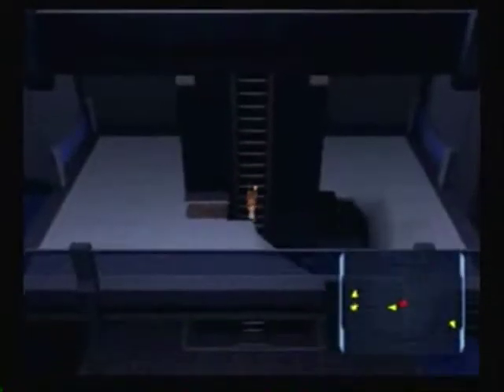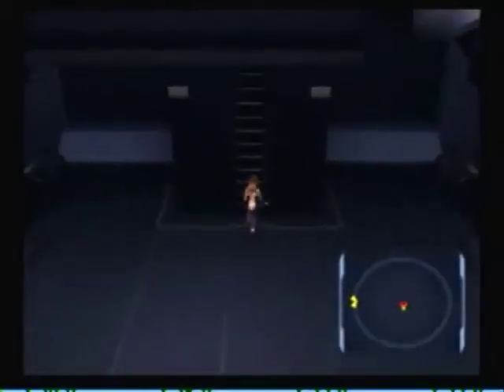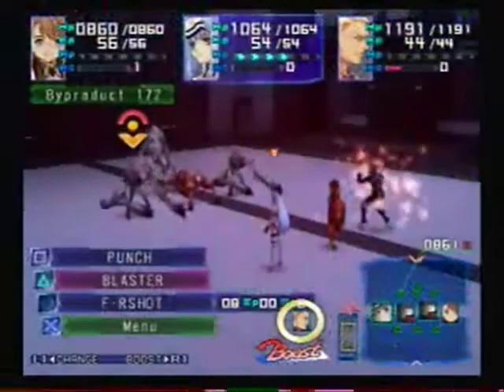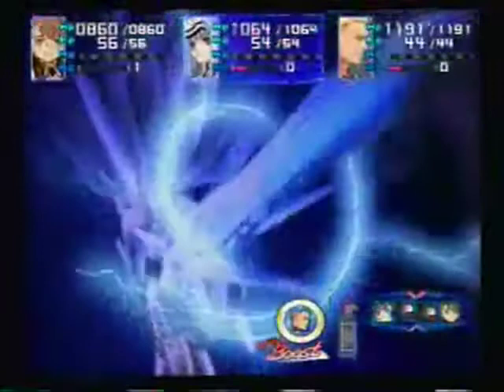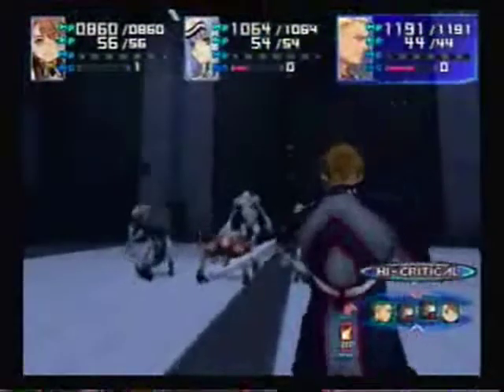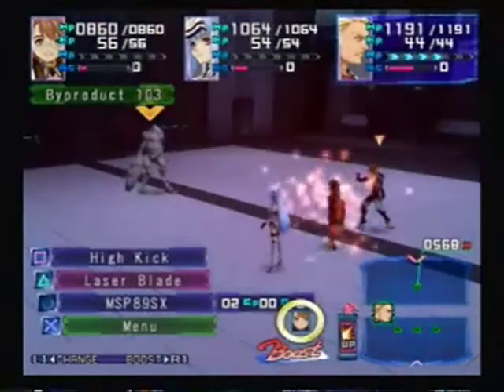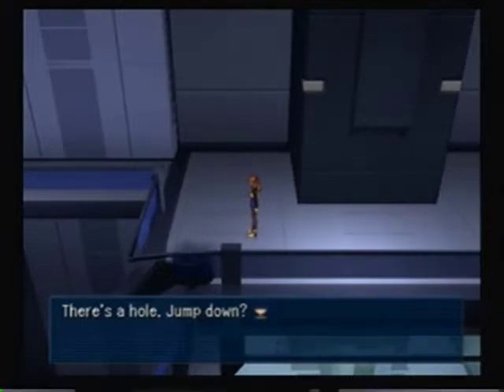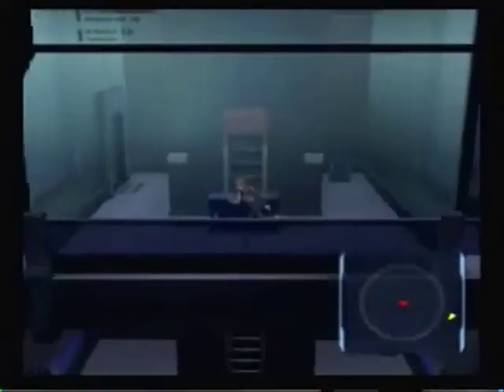Let's Play Xenosaga Episode 1 #113 [The Final Tower]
Well, we've finally reached the third and final tower in the Song of Nephilim and it is all that stands between us and Albedo.  Let's get this over with for MOMO's sake!